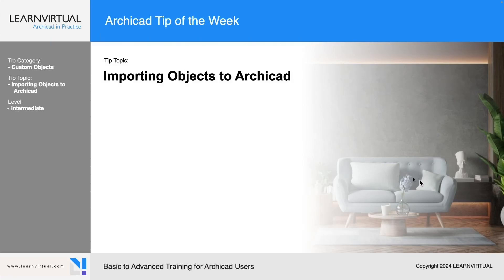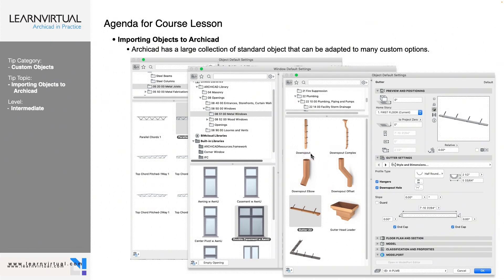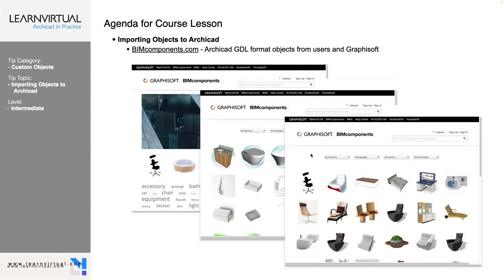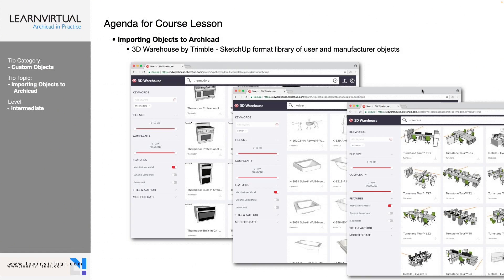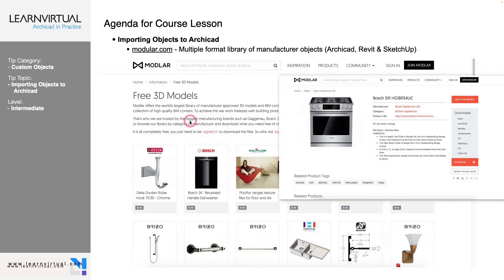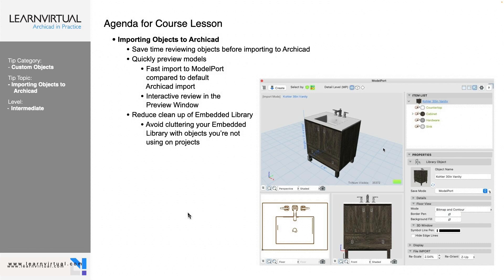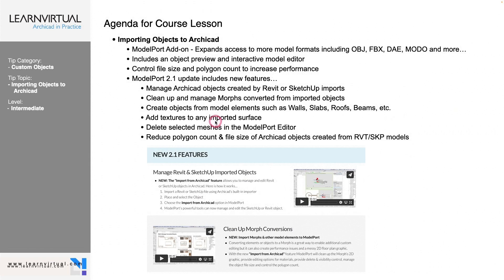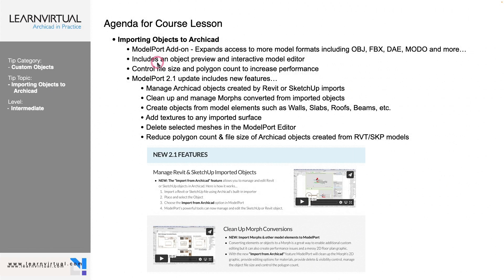Importing Objects into Archicad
In this video, we'll guide you through the process of importing objects into Archicad. Gain tips for organizing and managing your imported objects today!